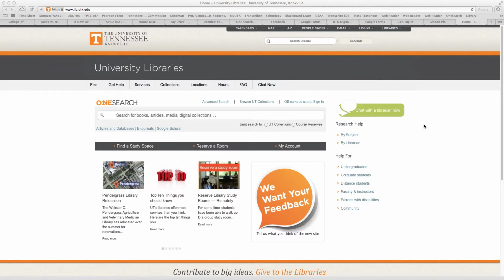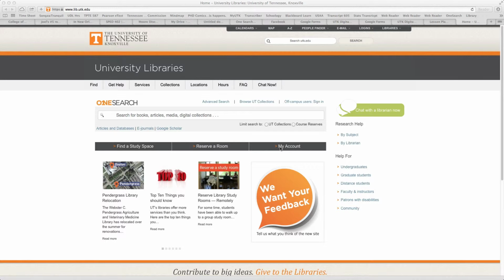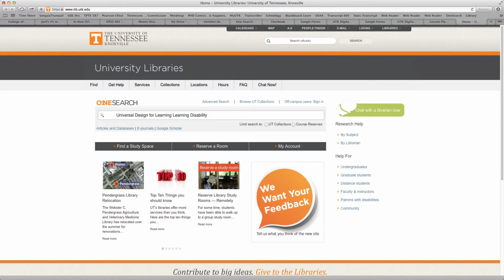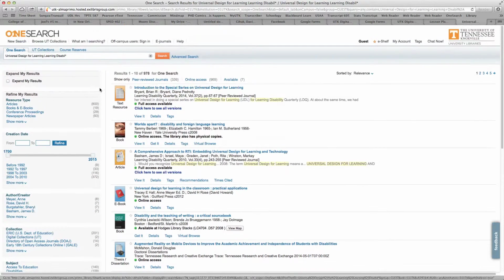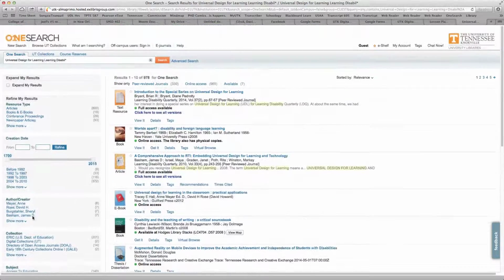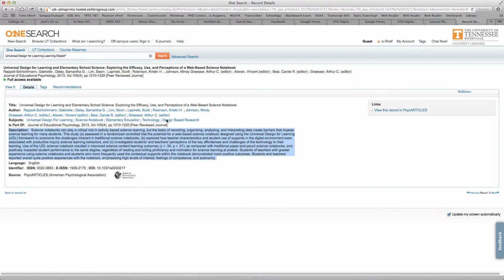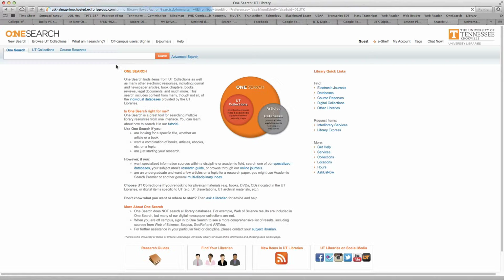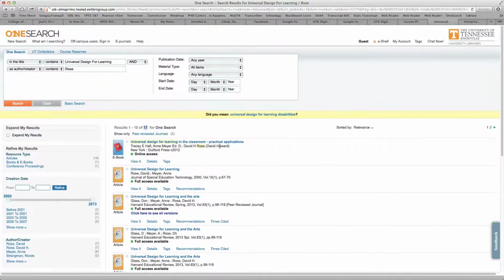Using UTK OneSearch